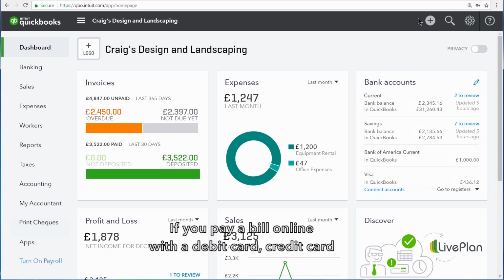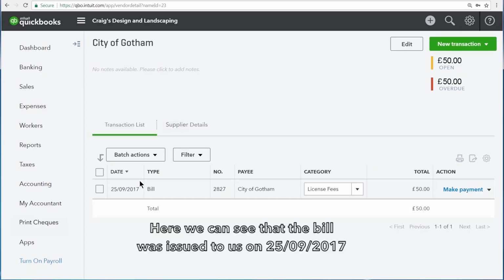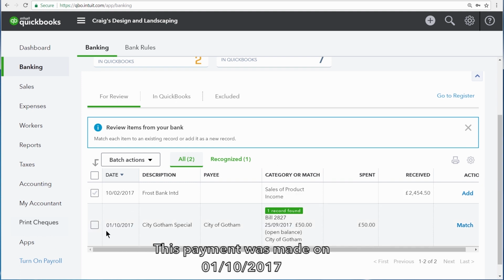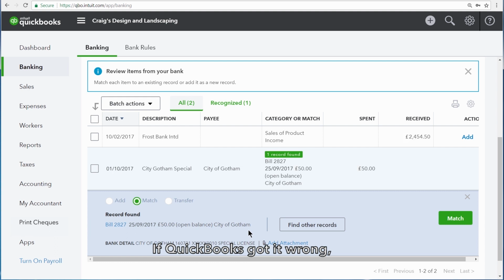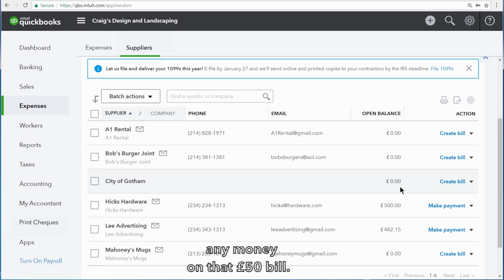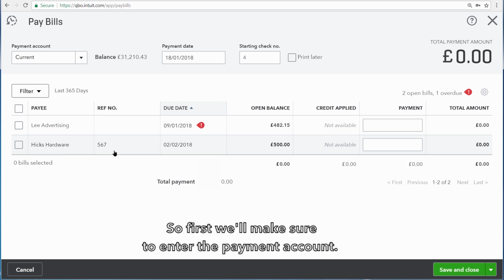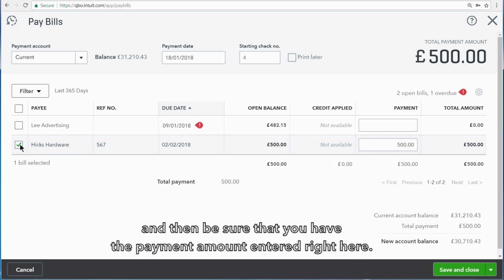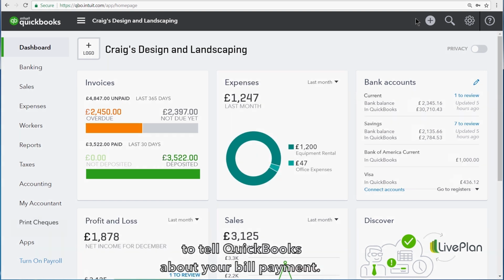How to Record Bill Payments in QuickBooks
In this QuickBooks Online tutorial you'll learn how to record bill payments along with:

- Record a payment towards an open bill

- Learn about the parts of a bill payment and how to enter details for a bill payment

- Track the effects of a bill payment on your balances with suppliers